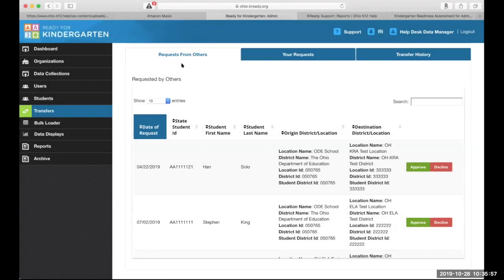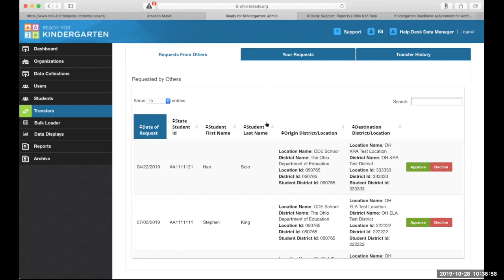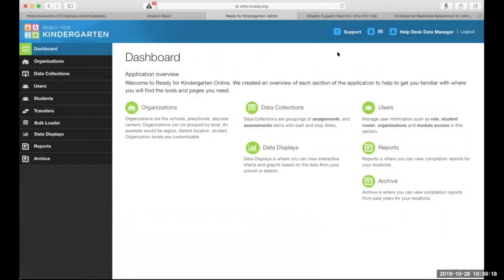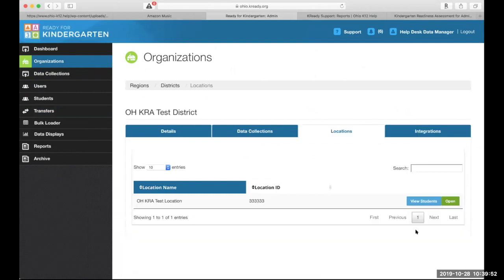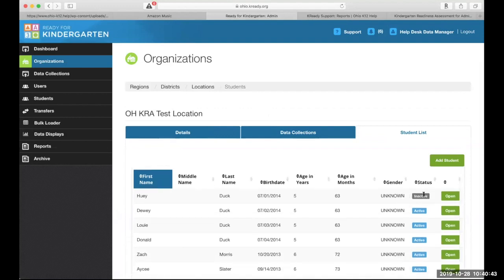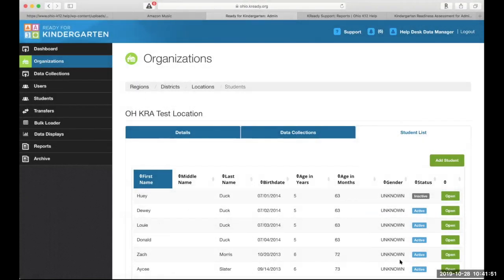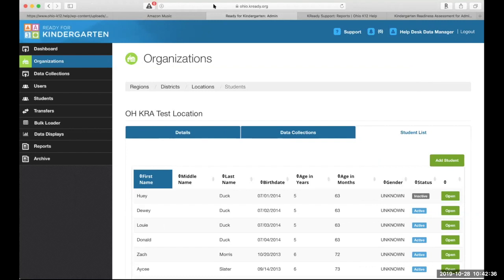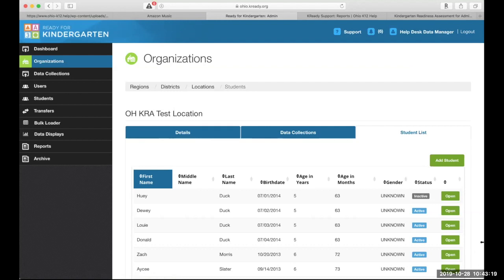KReady KRA Update Webinar - Additional Questions - 10.28.19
This webinar was for data managers responsible for submitting KRA reporting data to EMIS.  Participants had the opportunity to ask questions and receive responses from the KReady support team and program specialists from the Office of Early Learning and School Readiness. The topics included closing down the Fall 2019 assessment window, data clean up considerations and an explanation on reporting the KRA data and other important topics. (60 mins)